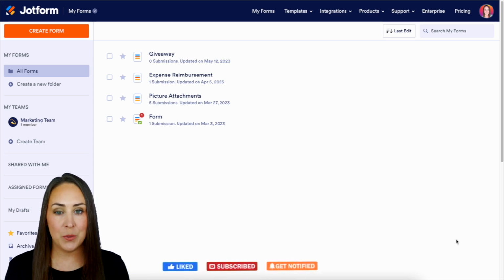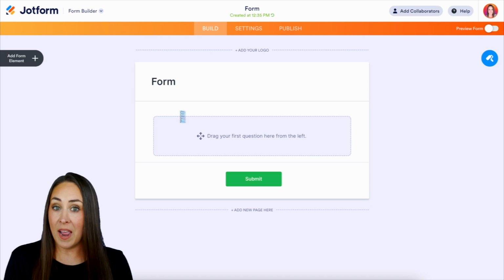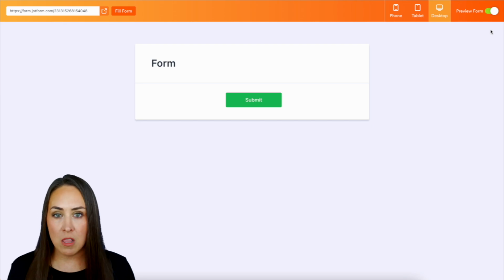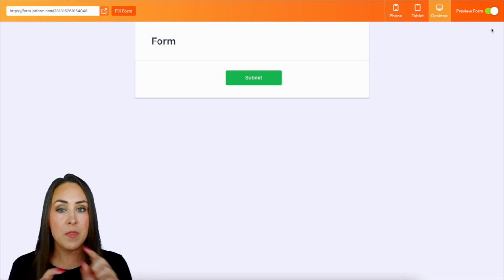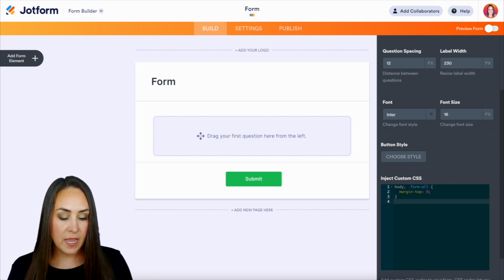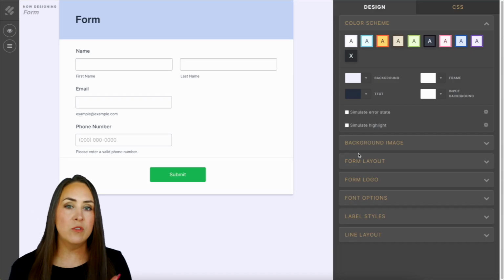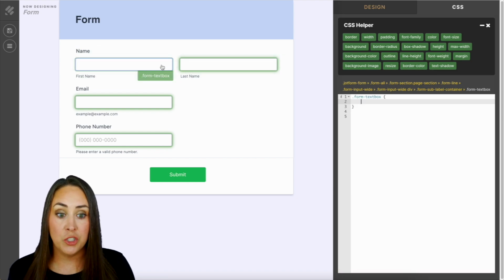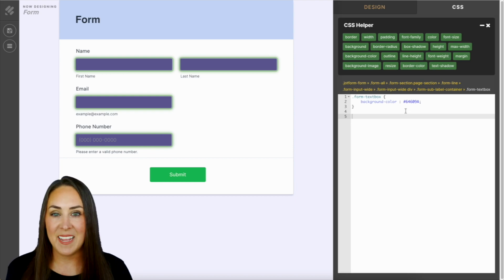How to Inject Custom CSS Codes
Need to change up the way that your form looks? Tune into this helpful video to learn all about how to inject custom CSS into your form to change its appearance.
LINKS & RESOURCES
👋 ABOUT JOTFORM
Hi, we're Jotform, a full-featured online forms platform that makes it easy to create robust forms and collect important data. Check us out
00:00 Introduction
00:08 Create a Form
00:57 Open the Form Designer
01:13 Preview the Form
01:29 Paste the CSS Code
01:46 Preview the Form after the CSS Code
02:17 Change the Form Background with a CSS Code
02:35 Add More Elements to the Form
02:48 Go to Advanced Designer
03:54 Subscribe to Jotform